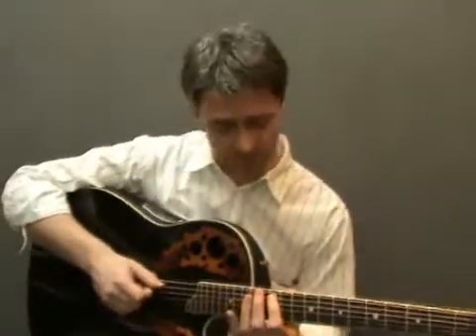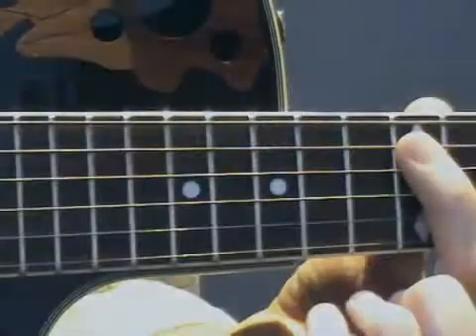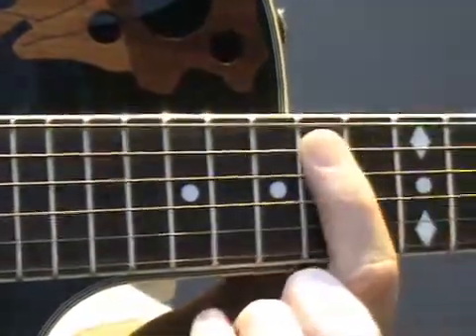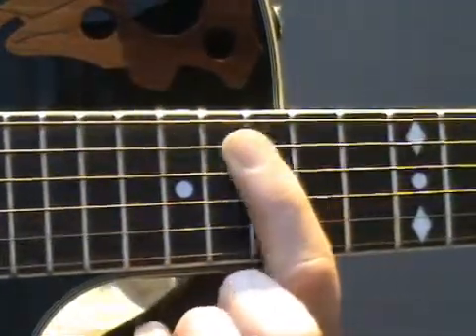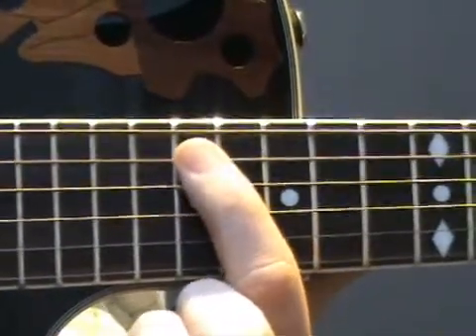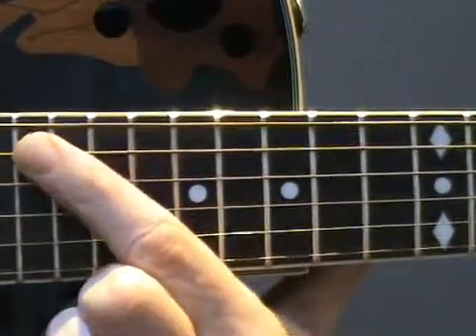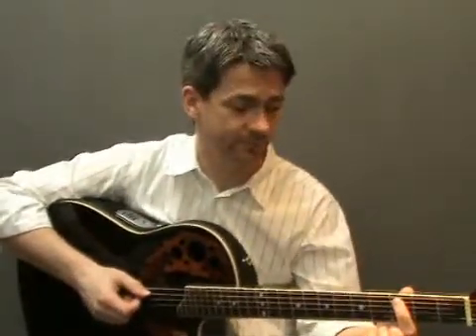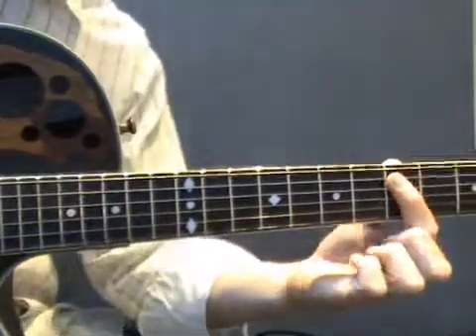Step by Step Guitar Tuition-Intermediate Modules-Module Two-Lesson Eight-Naming Notes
SBS GUITAR TUITION - Intermediate Modules - Module Two - Lesson Eight - In this lesson you will learn to name the notes of the 5th String up to and including the 17th fret